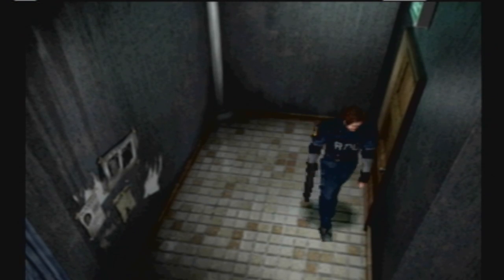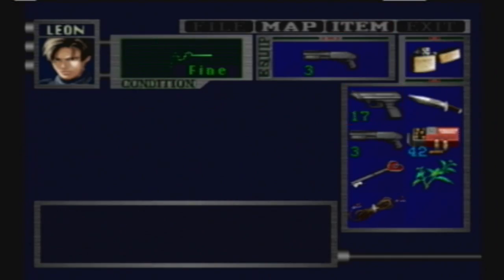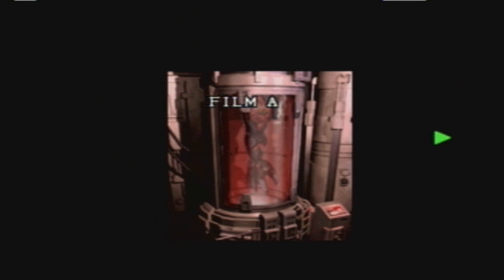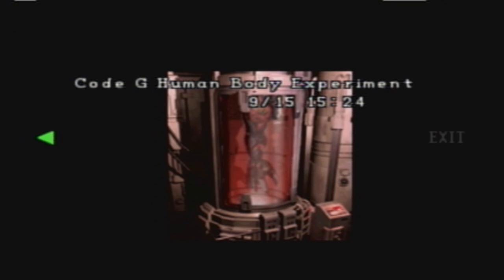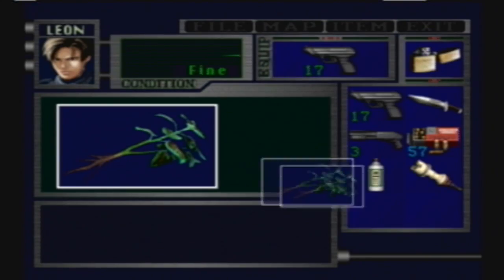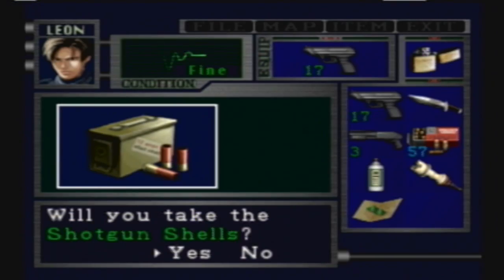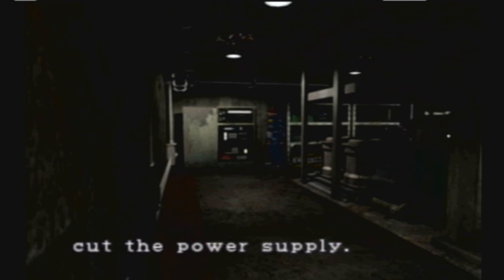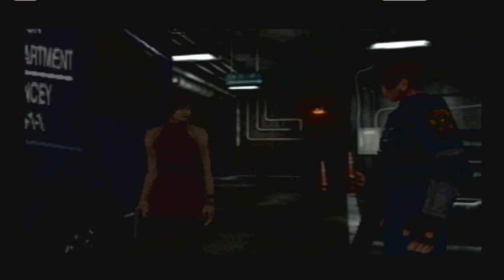Let's Play Resident Evil 2 (BLIND) Part 12: Return of the Dogs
It just had to be dogs. Well, I suppose they must have K-9 unit, the bastards.